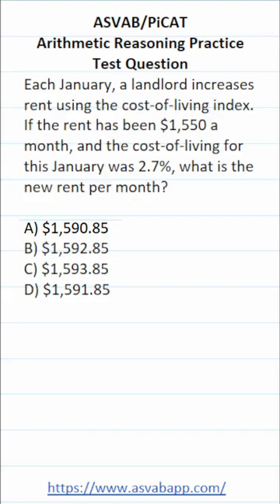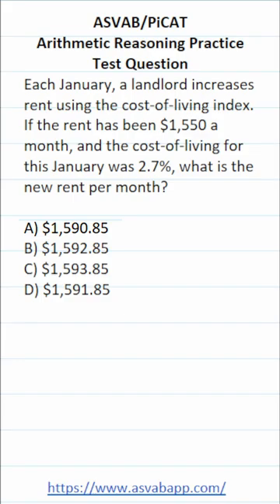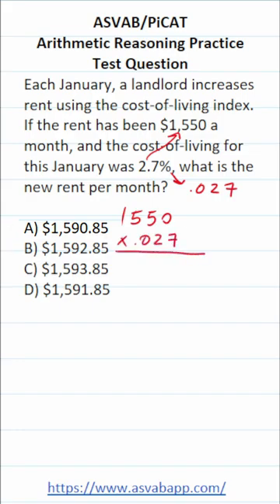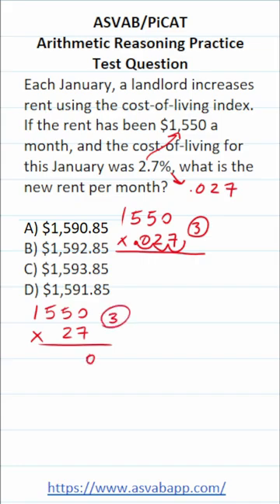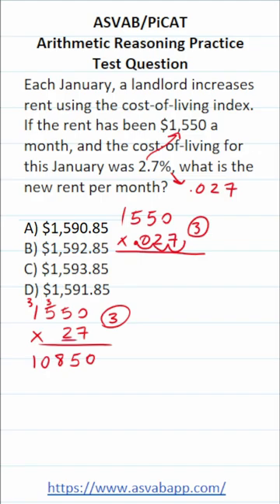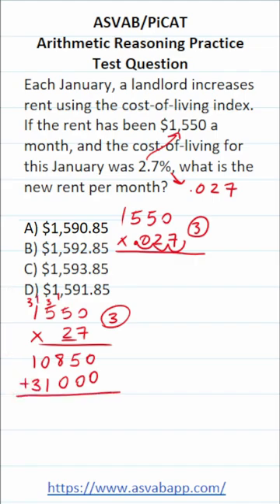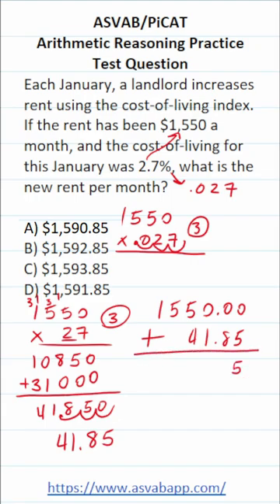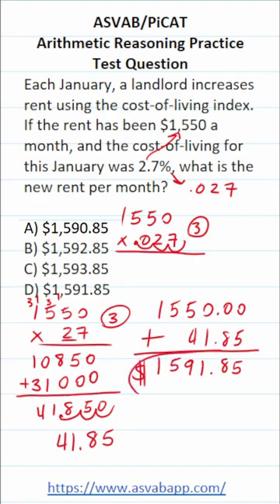Multiplying Decimals: ASVAB/PiCAT Arithmetic Reasoning Practice Test Q acetheasvab w/